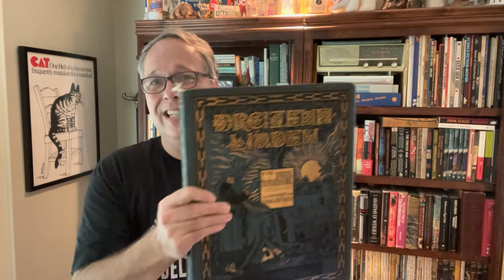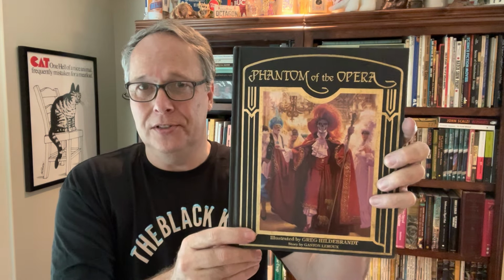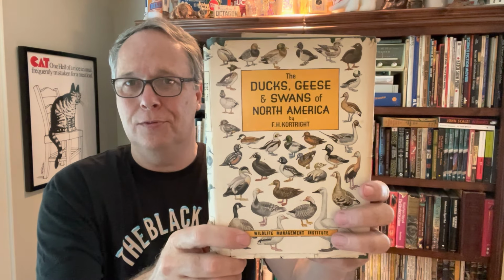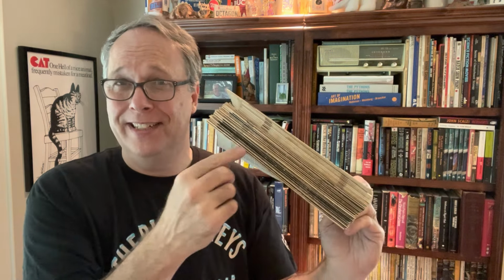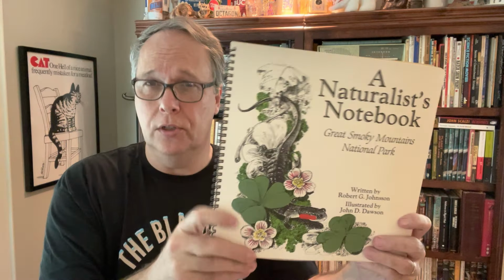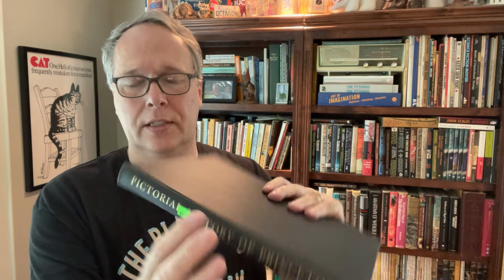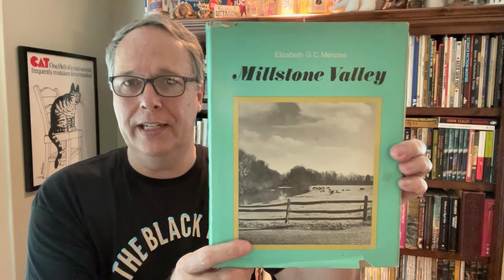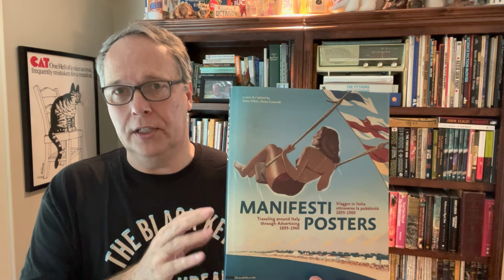Fill a Box for $25! It was an Old School Estate Sale Book Haul- books for online resell and profit!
Fill a box for $25!  Music to the ears of a used book seller!  Here are finds are price comps for an old school book haul.  See what I like to sell, what is working in my store, get ideas, and train your eye for types of treasure to look for in your sourcing adventures.  Enjoy!

What is the Curator of the Lost Channel???  I'm sure you have heard the old adage "one person's junk, is another's treasure".  That is the intent of being a Curator of the Lost.  Find cool stuff that is lost and make it found.  Both for my own collections and for online resell.  Remember- when you see cool, you have to buy cool!

I'm always searching for additions to my own weird collections and for online resell.  Books are my wheelhouse, but you never know what you may find.  So, this is where I show my cool finds and give info on pricing comps for online resell- giving you ideas and tips along the way for your treasure hunt success.  Finding, saving, collecting, and selling cool stuff.  Enjoying being a Curator of the Lost!